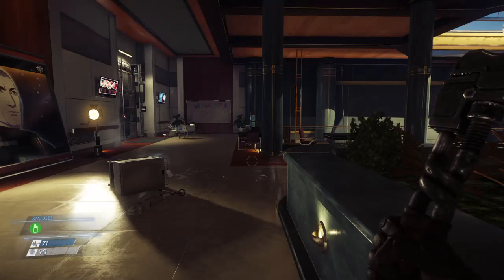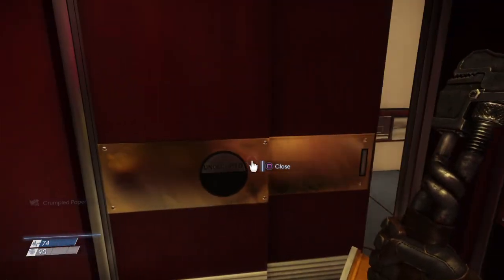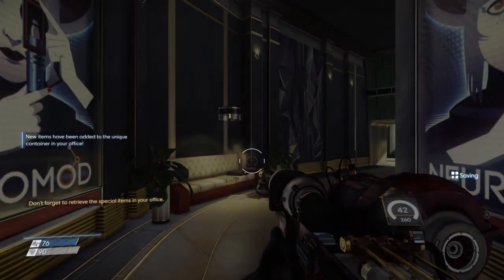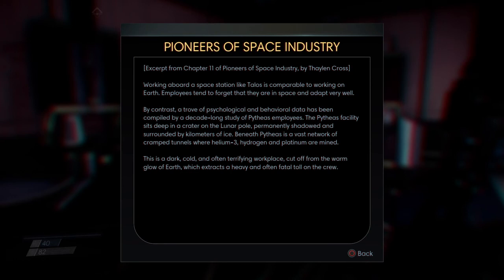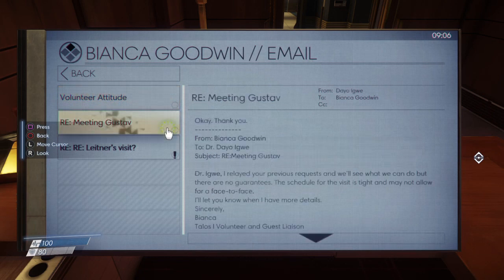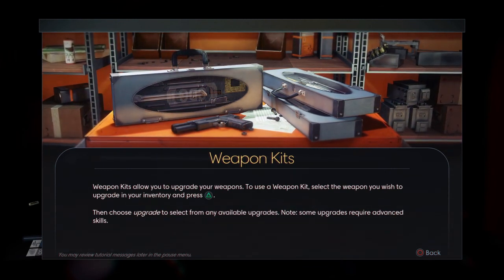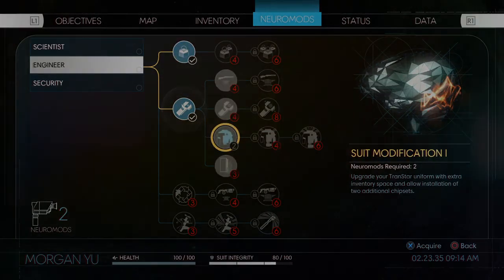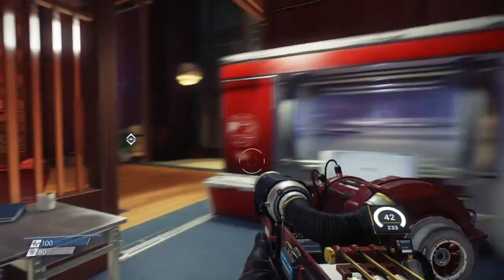Prey Pt. 2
Exploration